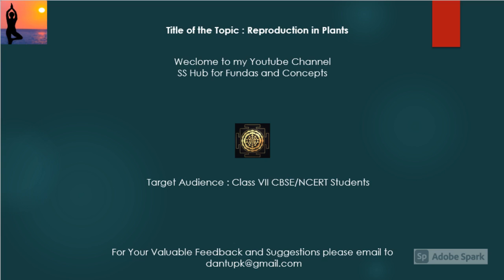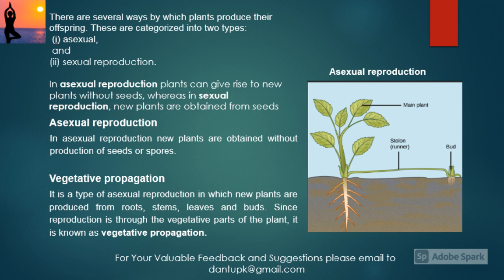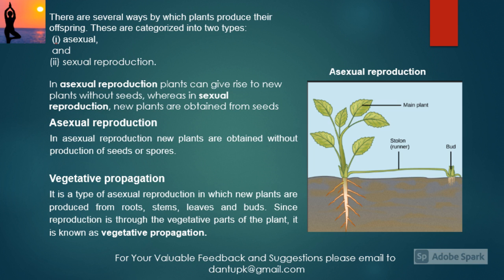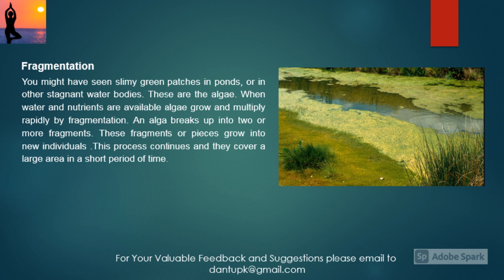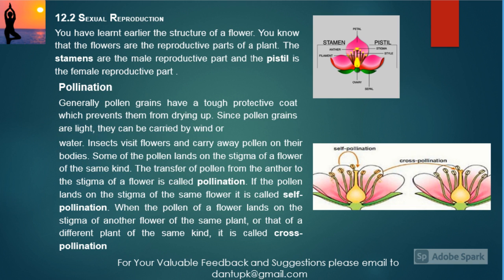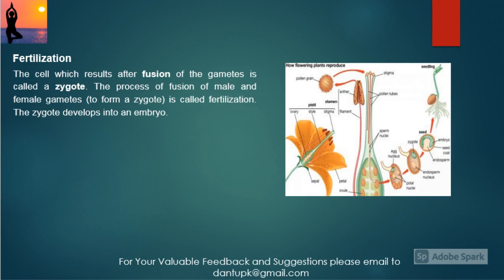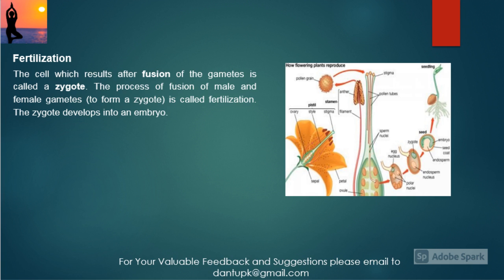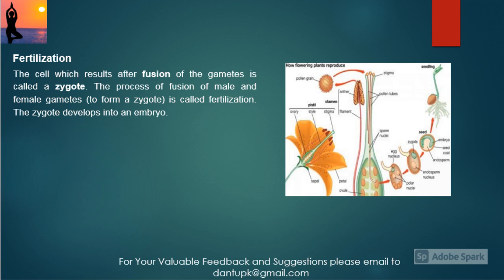CBSE CLASS VII SCIENCE TOPIC :REPRODUCTION IN PLANTS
Hello World
Welcome to SS Hub for Fundas and Concepts.

In this channel you will find conclusive information about various subjects which interest learners.

The information presented in this channel are integration of research and analysis of information collected from various books and readings .

The objective of our channel is to :
Cater content to help curious learners to develop clarity about various topics and subjects.
To present complex information in a simple and understandable way.

Credit : Image by Jeon Sang-O from Pixabay
Created  using Adobe Spark